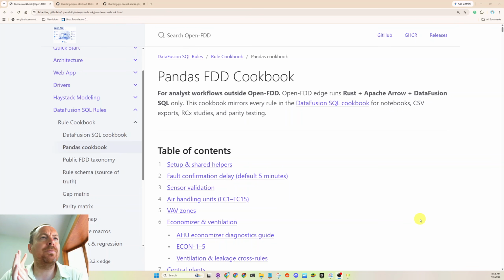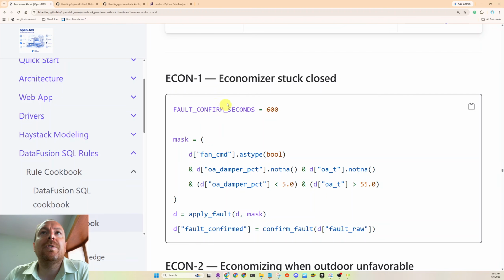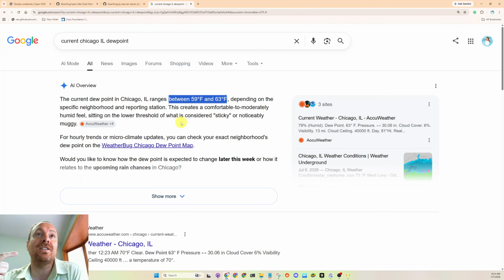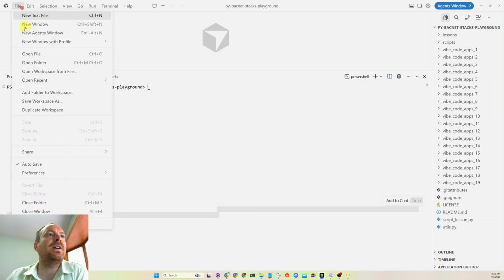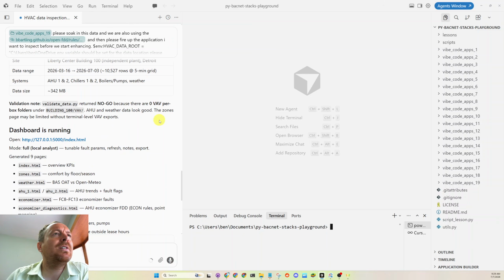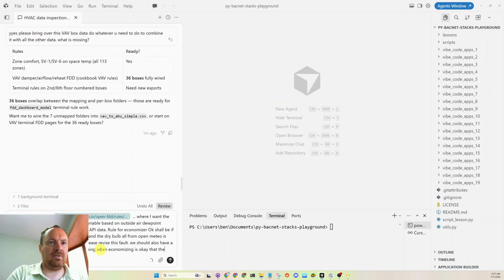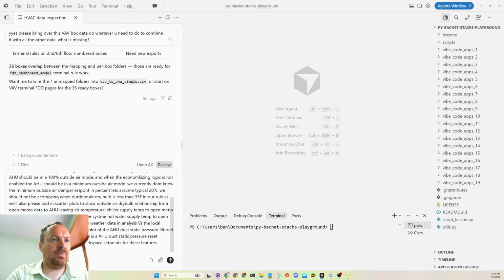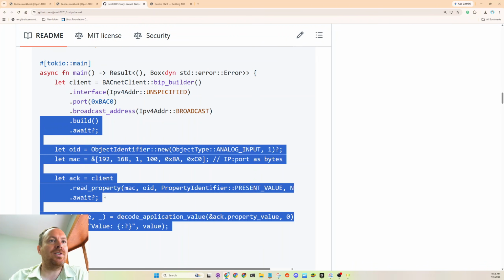Open-FDD Dev Logs – FDD from Scratch with AI & CSV Files (Part 5)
One of the biggest changes is that this project has now been moved into the BACnet Stacks Playground, making it a standalone, generic application that anyone can experiment with using AI coding assistants like Cursor or Claude. The goal is to create an open-source playground where engineers can quickly build custom Retro-Commissioning (RCx) and Fault Detection & Diagnostics (FDD) reports from HVAC CSV trend data without needing a complete BAS platform.

Coming up next:

Part 6 – Refining the dashboard with even better charts and analytics.

Part 7 – Introducing a Project Haystack data model to organize equipment, points, and relationships for richer RCx/FDD workflows.

Part 8 – Revisiting the missing VAV box data, exploring additional data requirements, and implementing more advanced VAV box fault detection rules.

Sorry again if the microphone audio is a little quiet. Thanks for sticking with me while I get my recording setup dialed in!